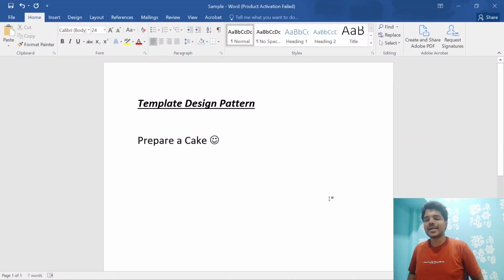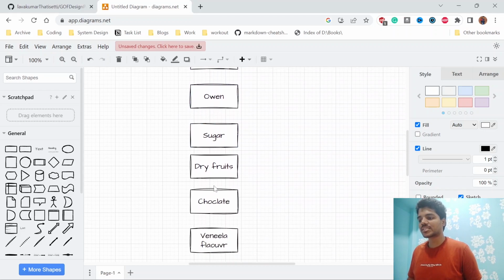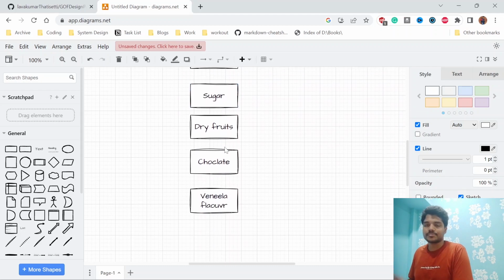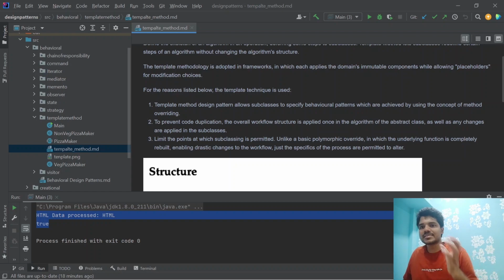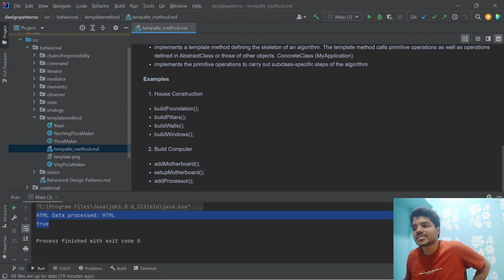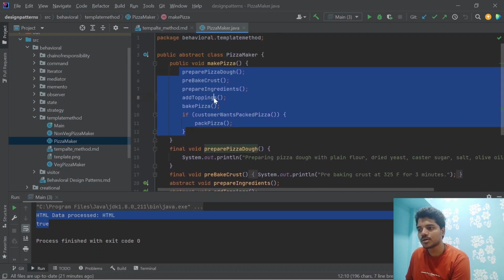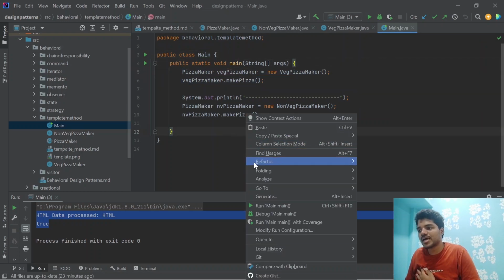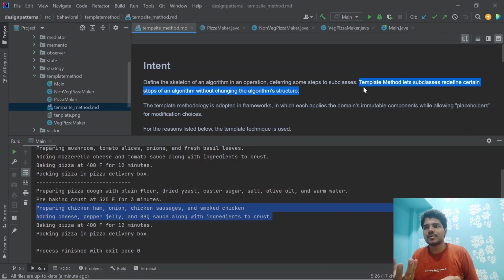Template Method Design Pattern in Java | Full Design Patterns Tutorial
Hey Folks,

New video ( Template ) in Design Patterns Series ‎️‍🔥‎️‍🔥‎️‍

Template Design Pattern